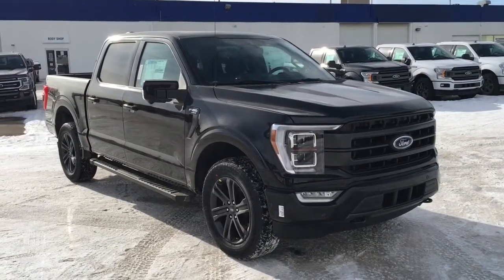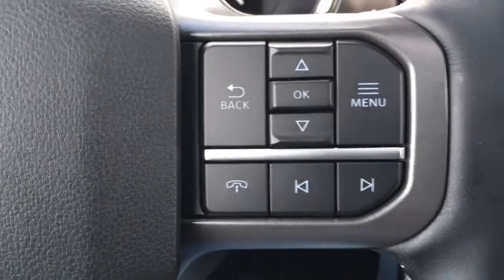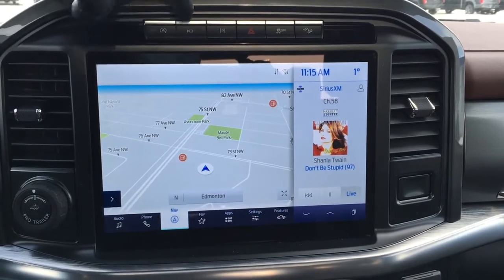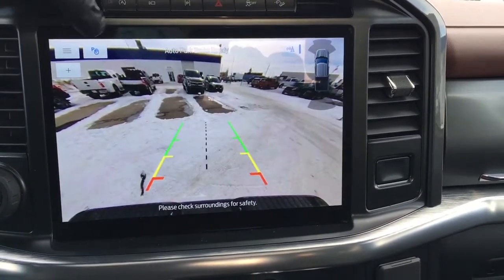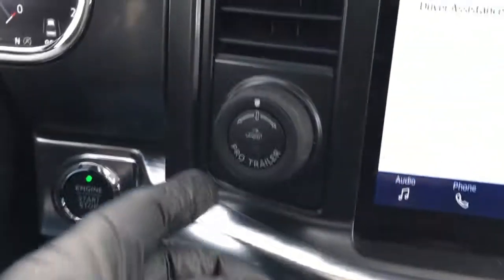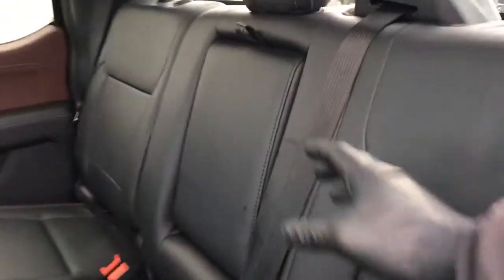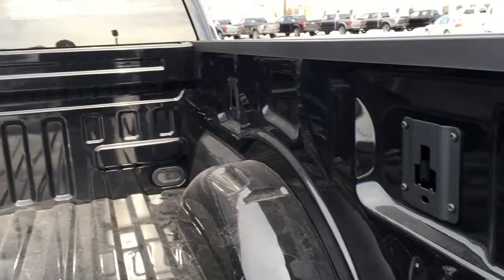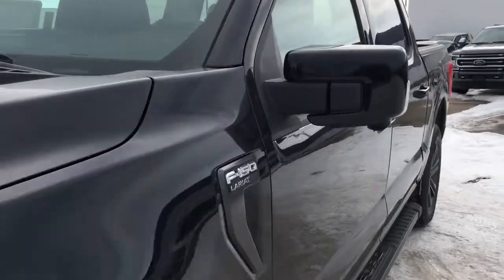2021 Ford F-150 Lariat | General Features Quick Tour | Edmonton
In this Freedom Ford quick tour, we'll be looking at the general features of this new 2021 Ford F-150 Lariat - Stock 21LT3734